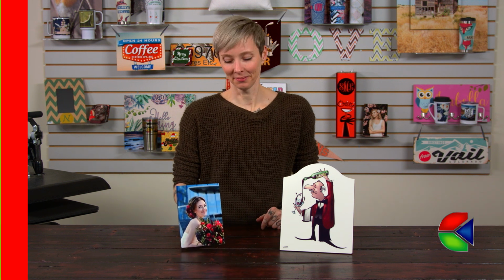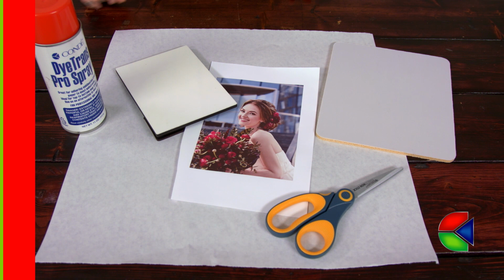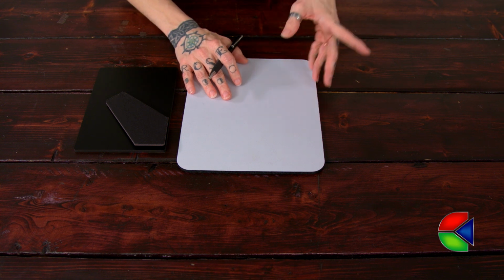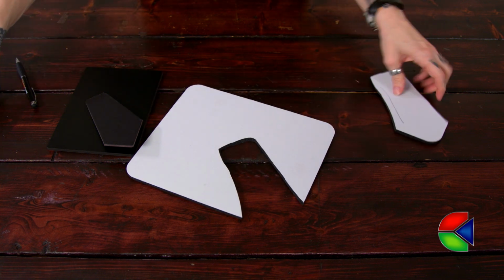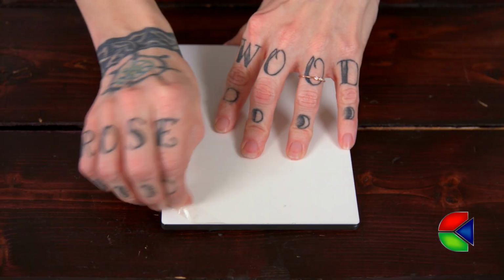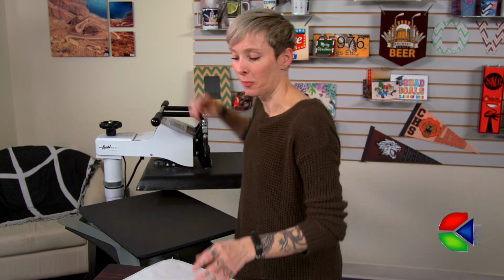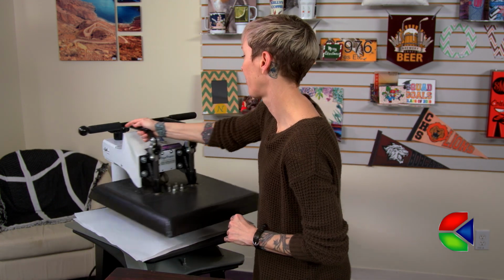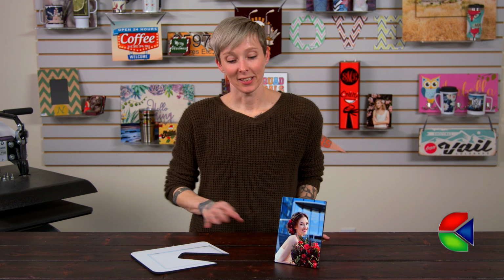How To Sublimate Chromaluxe® Hardboard Photo Panels with Easels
Condé Systems Sprite Wood shows how to image Conde's Chromaluxe® Hardboard Photo Panels with Easels with dye sublimation.